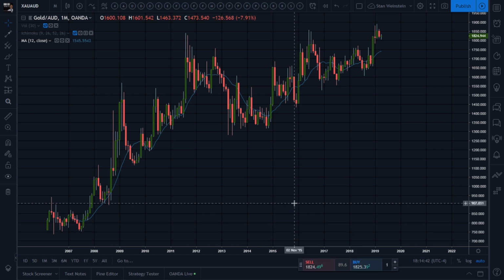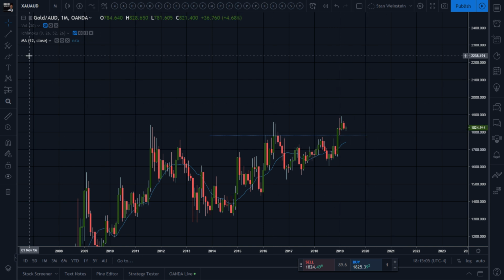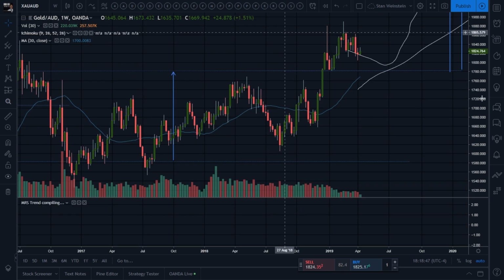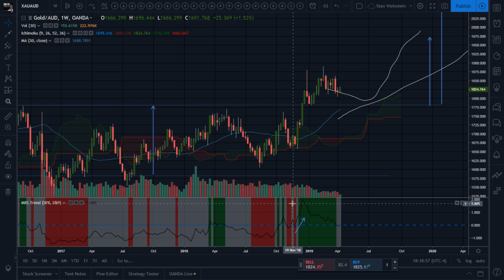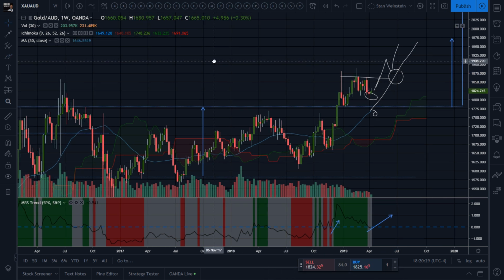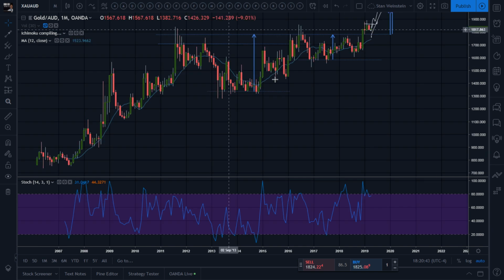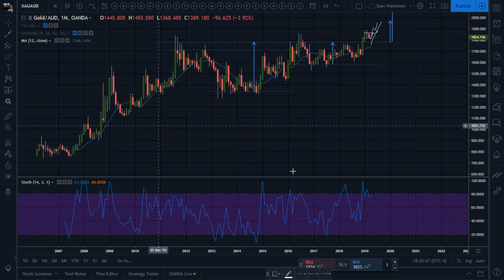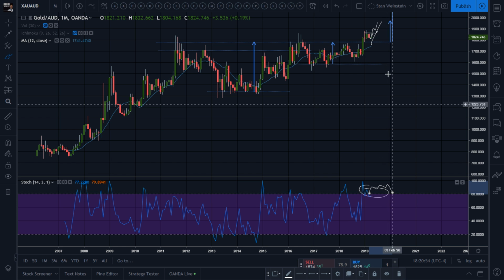Secretwars #0405 - Markets Review: Gold in Australian Dollars has already broken out!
If this is a leading indicator, then breakouts should soon followed for Gold expressed in other currencies. $xauaud $xaucad $xauusd $gc_f $study